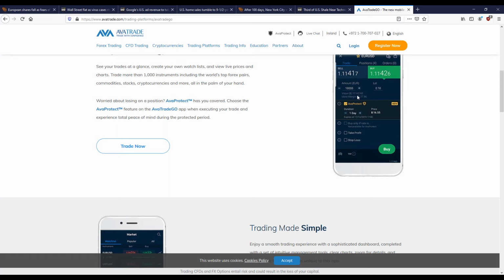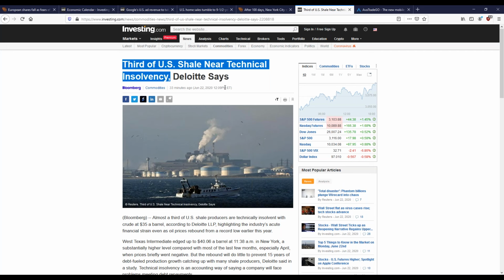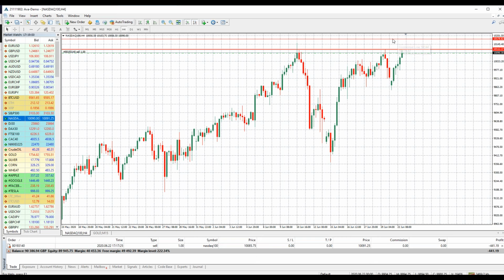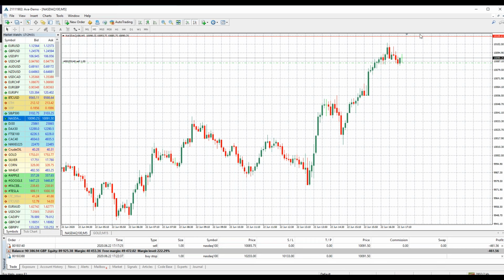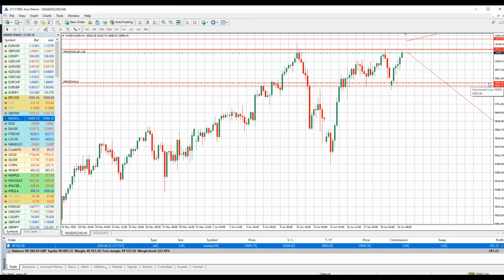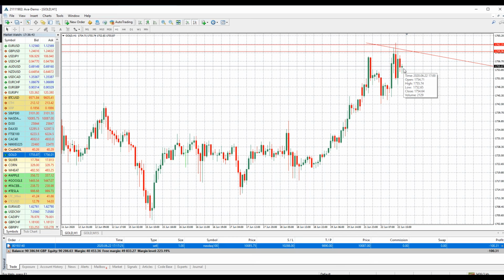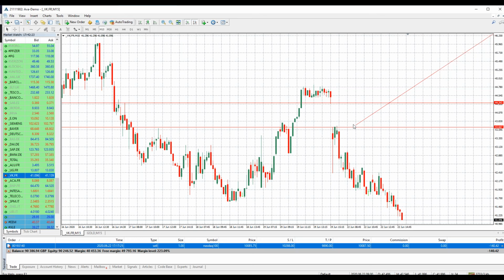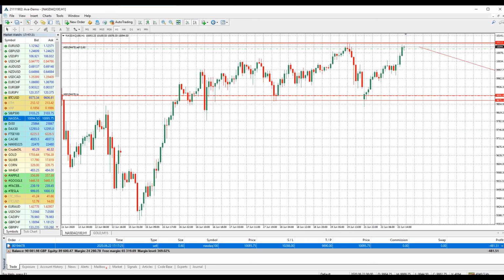22.06..2020 | Fundamental Analysis of Live Market Action